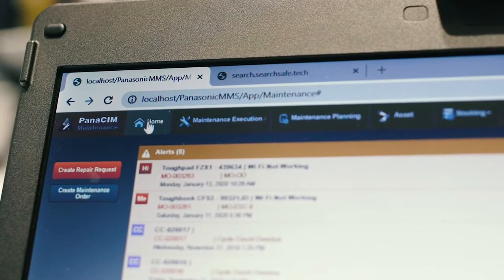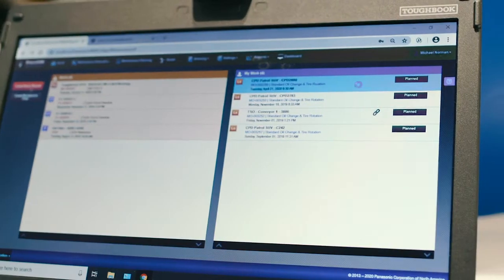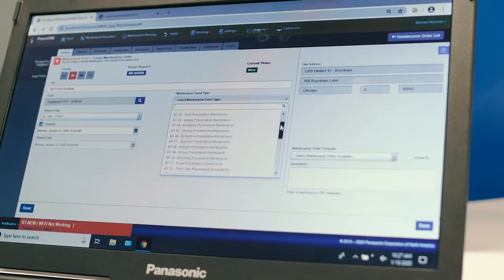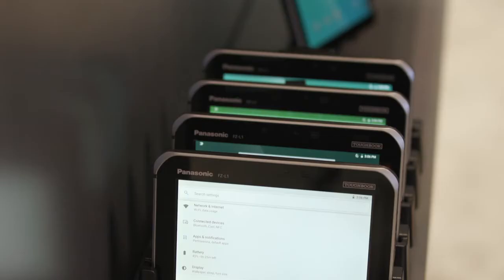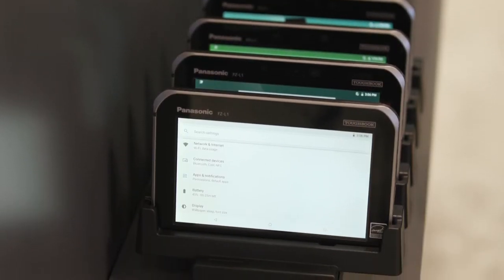Why Manufacturers Need Predictive Maintenance for Smooth Operations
A reactive approach to asset maintenance means you’re risking unexpected downtime, which will mean delaying your customer orders. A proactive approach can help you avoid these issues. Our asset management software can help you track equipment, work orders, maintenance schedules and more to ensure your greatest assets continue to run smoothly.